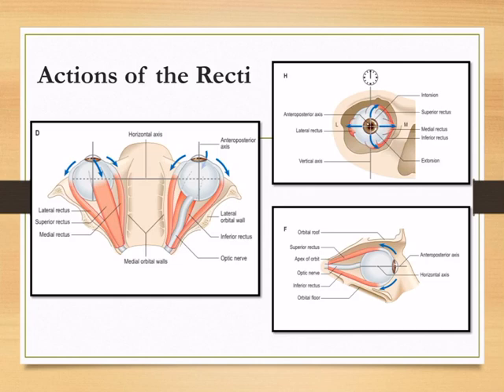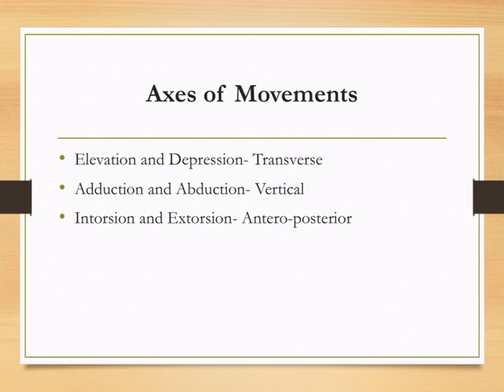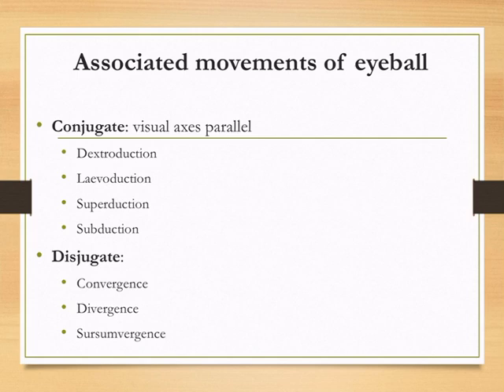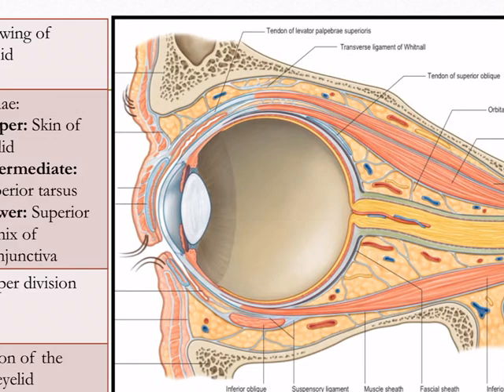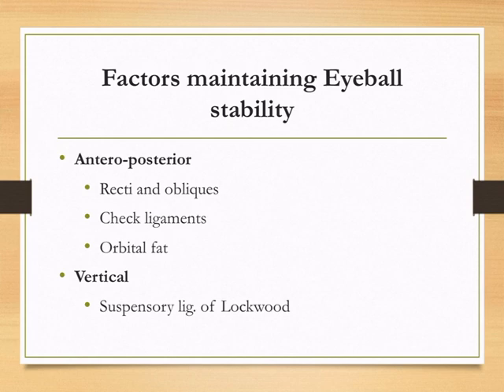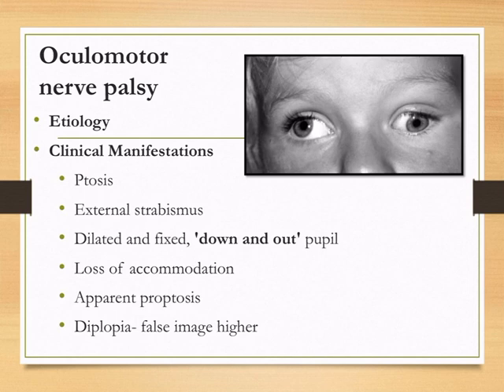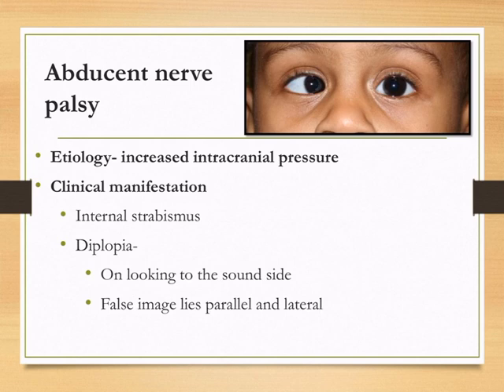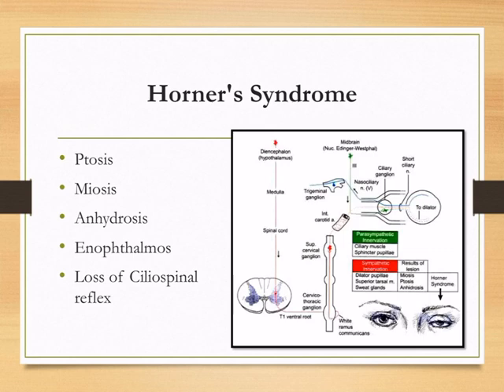HNF 04 Extra-ocular Muscles - Part 2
A combination of a LIVE Chalk & Board classroom lecture and a PowerPoint presentation with some concise tables for you to screenshot for those last minute revisions.
Happy Learning!

Sub topics covered:
Summary of the action of the Recti & Obliques, Movements & Muscles causing them, Levator Palpebrae Superioris, Factors maintaining eyeball stability, Peculiarities, Clinical Anatomy.

Anatomy Images from:
Gray’s Anatomy, 40th Ed